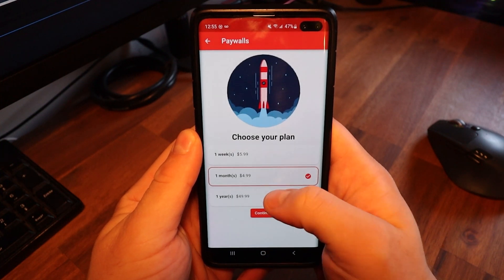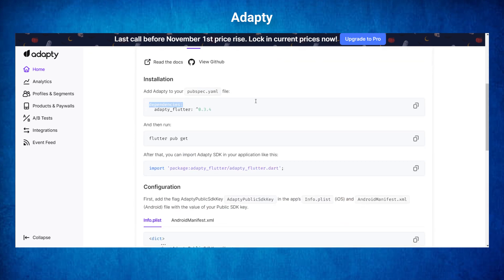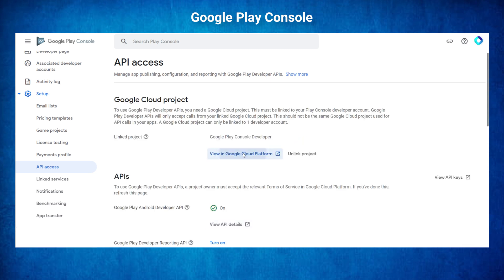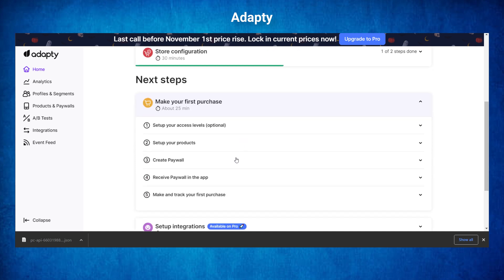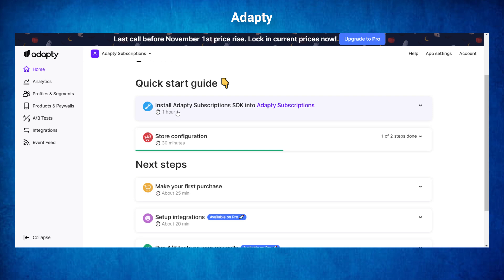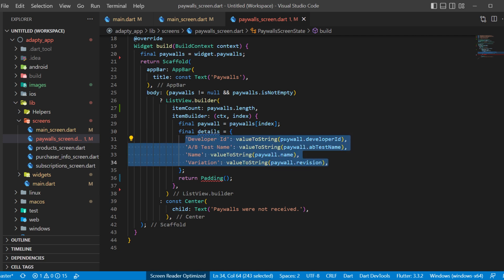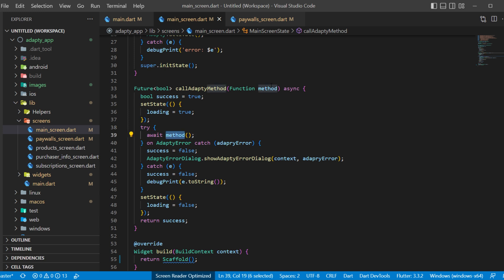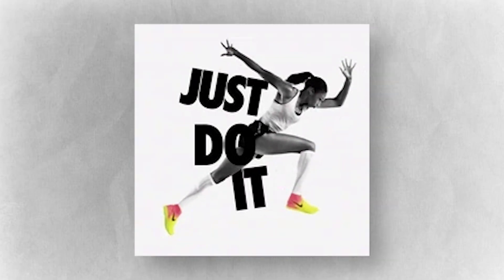Flutter In App Subscriptions With Adapty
How to create in-app-purchases subscriptions with Flutter using Adapty.

We will use Adapty, because it's just super simple to implement and absolutely free to use under $10,000 per month! In this tutorial 'how to add in app subscriptions in Flutter using Adapty', you will learn step by step how to do it:
1. You need to set up your subscriptions in your store listing (google play or apple store)
2. Setup our app in Adapty website. This step will connect the store listing subscriptions and Adapty together.
3. Code your app with Flutter and Adapty. At the end you will have in app subscriptions in your Flutter app, a paywall to display your products, a products page and a restore products page. This is by far the easiest way to do it!

If you want to bring your app to the next level, you can even create A/B testing paywalls . In this way, you can make sure that you maximize your user conversions. This feature is available with the pro plan tho. I hope your like this video about how to use Flutter in app purchases subscription with Adapty!

2 👉 Like the video
3 👉 The winner will be announced in 3 weeks on Twitter (Make sure to check your twitter notifications!)

OVERVIEW
0:00​ Flutter In-App Subscriptions
0:15 $300 Giveaway
0:30 3 Steps process
0:46 1) Google Play console subscriptions
1:11 2) Setup Adapty
1:29 Add dependencies
1:45 App Configurations
2:11 Store Configurations
2:43 Add account key file
4:36 Setup your products
5:18 Create paywall
5:47 3) Code with Flutter
6:35 Paywalls screen
8:39 Main screen
10:11 Problems you might have
10:30 All Products & Restore Purchases screen
10:59 Main screen
12:01 Outro